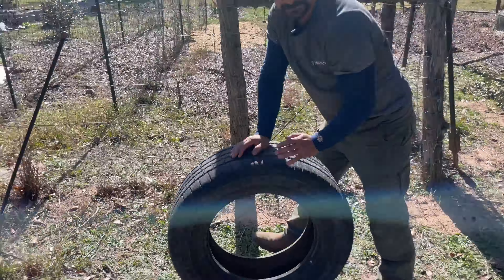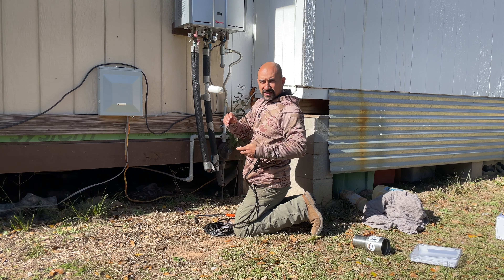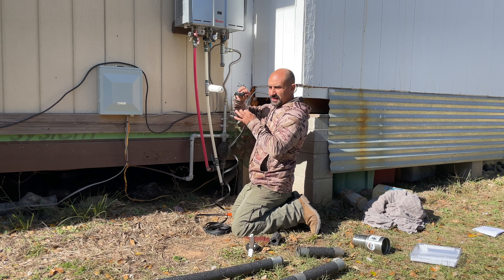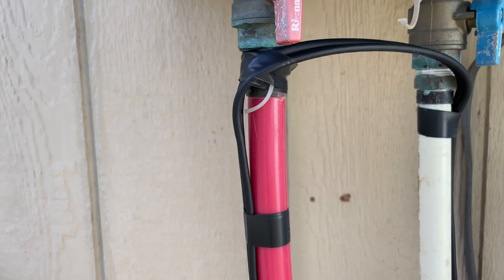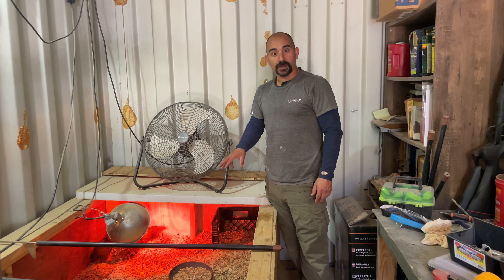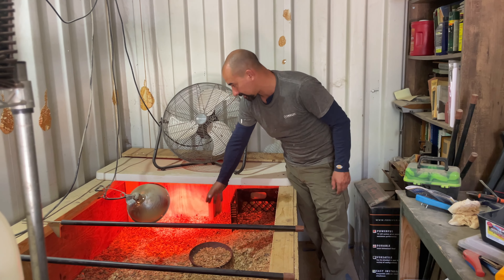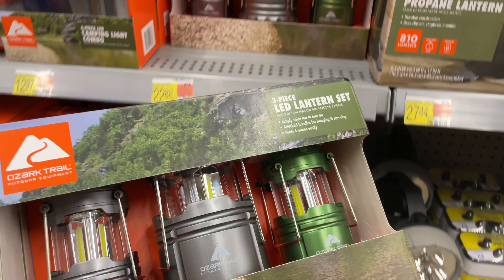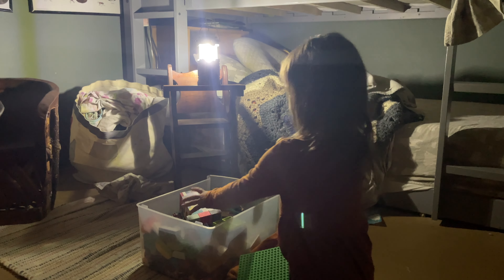PREPPING | Preparing our Home and Animals for Cold Temps...So We Thought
Follow along as we share how we keep our home and animals alive during a rare cold snap. We've been getting these below normal temps more frequently and they bring lots of challenges.

Thermwell Pipe Heat Cable

Azure Standard: Fill your pantry with the best! Use our link which helps us out :)